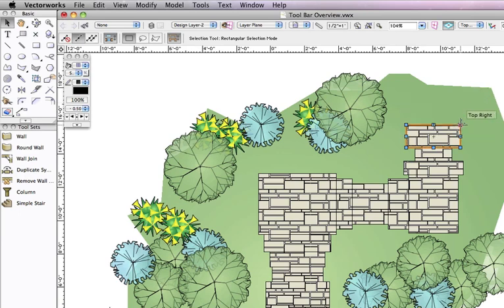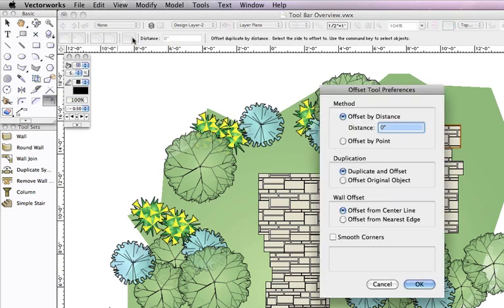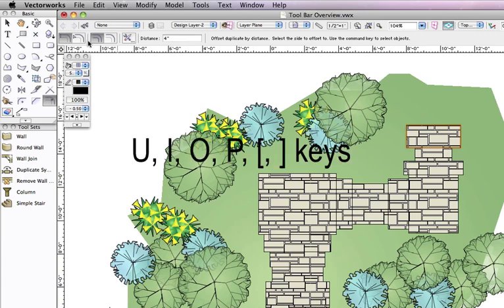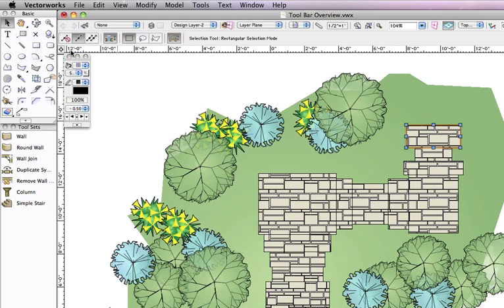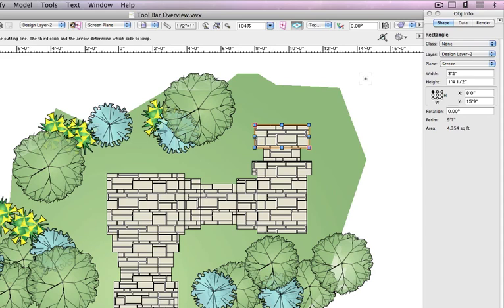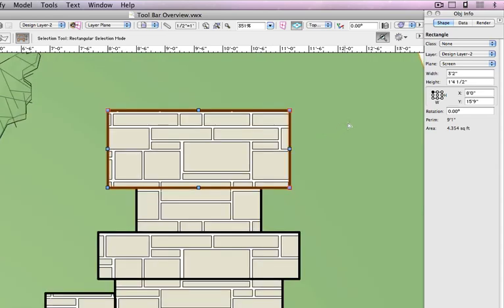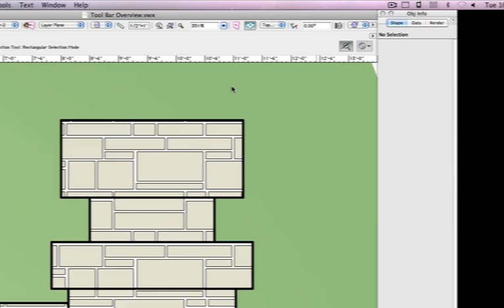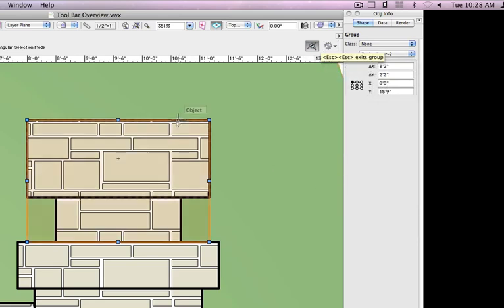Tool Bar Overview